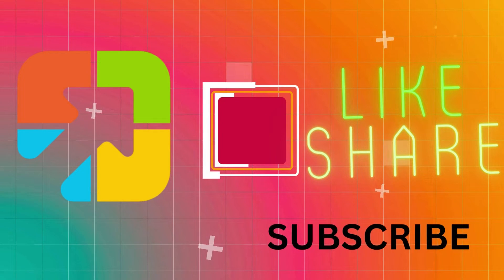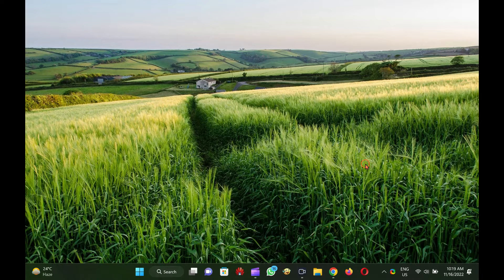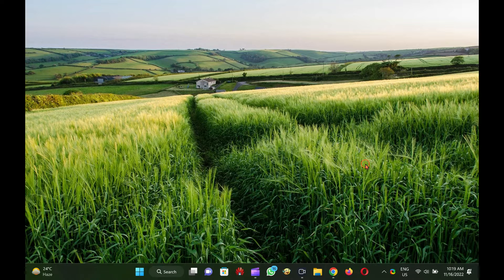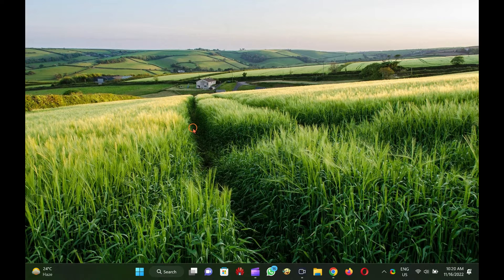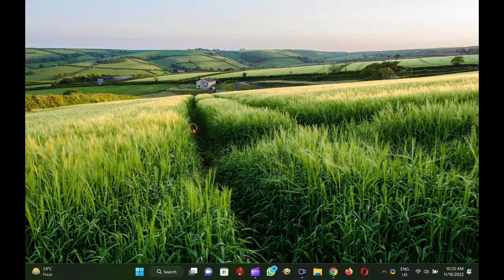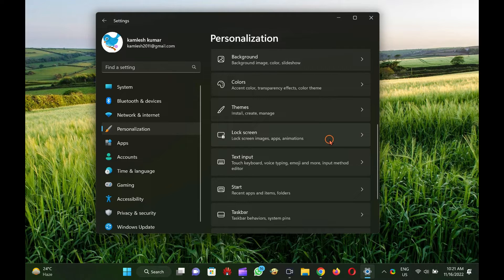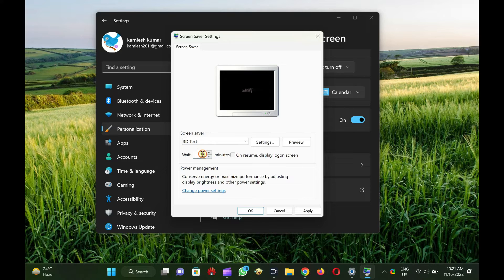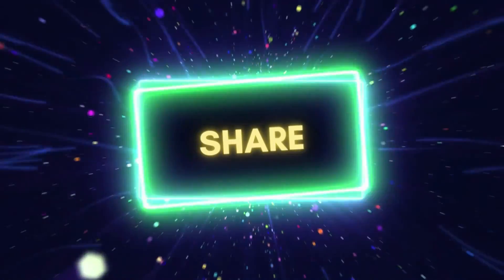How to Configure a Password on Screensaver in Windows 11?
In this video, you will learn on How to Password Protect Screensaver in Windows 11.

Windows 11 allows you to set a screen saver that runs automatically after a specified time when your PC is idle. There are several ways to configure the screen saver on your Windows computer. Screensavers give an additional option to protect our PC from unwanted use by others. If you don’t use your PC for some time, the screensaver will automatically run and start protecting your computer from unauthorized access. Once you click from the mouse or press a key from the keyboard, Windows will prompt you to log in if the password option is enabled.

In the old CRT monitors, a screensaver uses to avoid burnout in the display of monitors. As technology grew up on monitors, burnout is not an issue. Now, screensavers are used to display some beautiful pictures or gif animations while the PC is not in use.

This gearupwindows article will guide you to protect your PC by setting up a password on Screensaver on your Windows 11 PC.

How to Assign a Password on Screensaver in Windows 11?

To set or assign a password on a screensaver in Windows 11, open the Settings app by pressing Windows + I hotkey.

Then, click the Personalization category from the left side pane of the Settings window.

After that, click on the Lock Screen option on the right-side pane of Personalization.

Next, click the Screen saver option.

Once you complete the above steps, the Screen Saver Settings window will open up on your computer. Select your desired screensaver in the “Screen saver” drop-down menu.

Set the wait time in minutes and ensure to check the option “On resume, display logon screen.”

Then, click the Apply button.

Finally, hit the OK button.

That's it.

Good luck.

Chapters

00:00 Intro
01:33 How to Configure a Password on Screensaver in Windows 11?